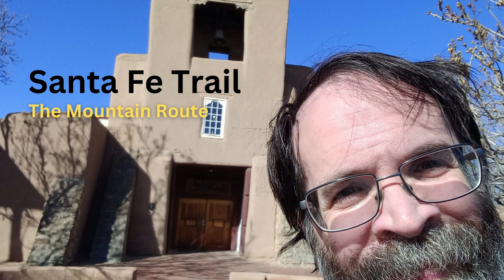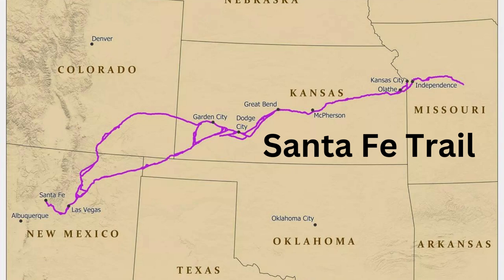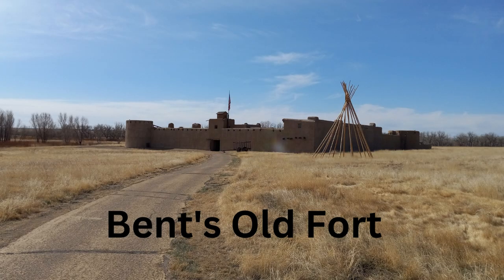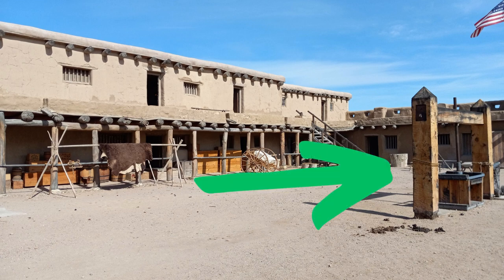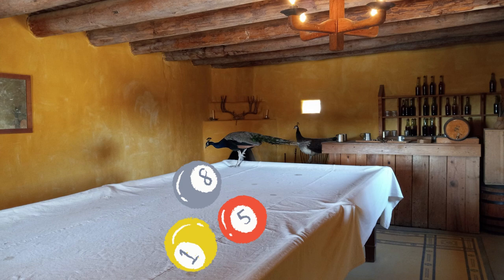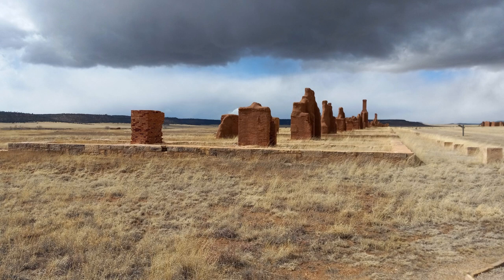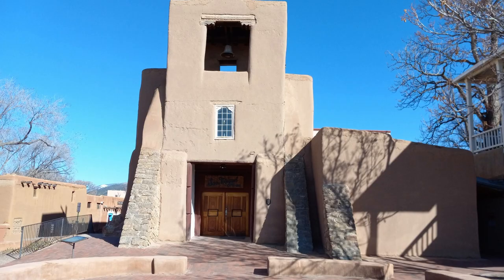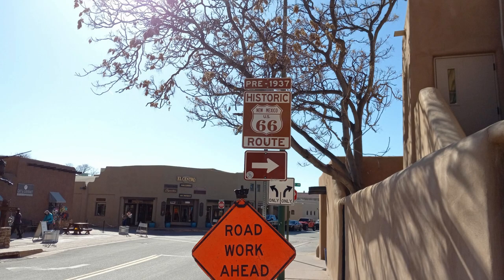Wagons West on the Santa Fe Trail: Mountain Route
This video is kind of click-baity for me. And specific. I'm trying to game the algorithm. I mean, the content is real, but I'm trying a few things out to see what is sticky. It may not work.

In any case, you get a video about some of the places along the Mountain Route of the Santa Fe trail. Specifically, I talk about Bent's Old Fort and Fort Union, both of which are part of the National Park System. (The National Park System of the United States could be one of the best things about our country.)